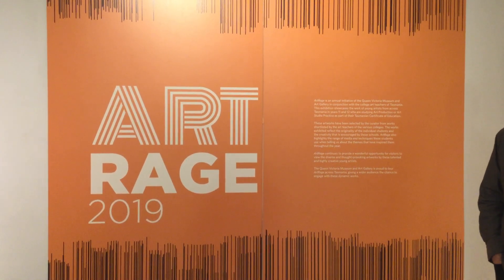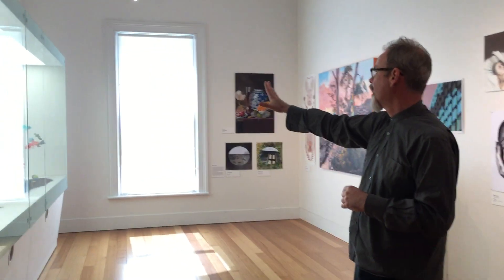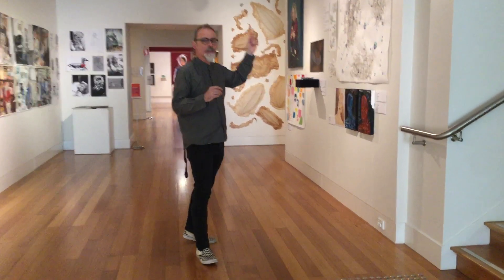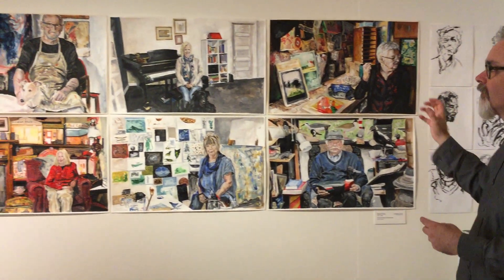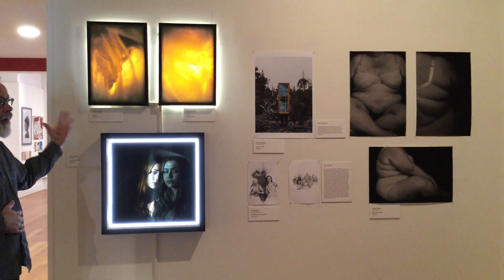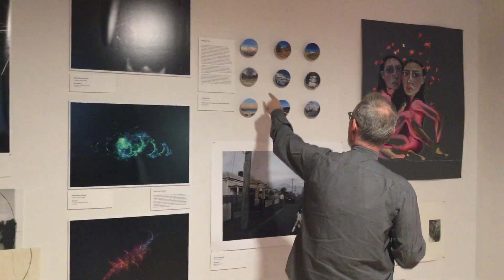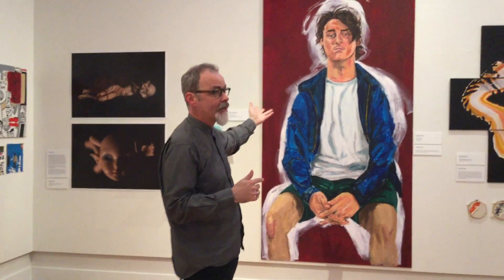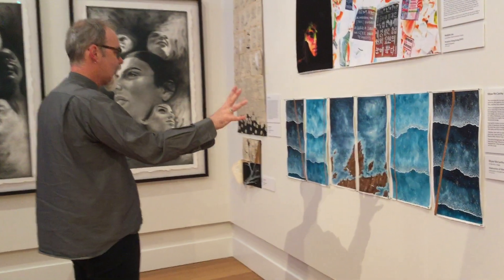ArtRage 2019 guided tour with Ashley Bird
Take a guided tour of QVMAG's ArtRage 2019 collection with curator Ashley Bird.

ArtRage is an annual initiative of the Queen Victoria Museum and Art Gallery that exhibits the top works from young Tasmanian artists in year 11 & 12 studying Art Production or Art Studio Practice as part of their Tasmanian Certificate of Education.

These artworks have been selected by QVMAG from works shortlisted by the art teachers of the various colleges.

ArtRage continues to provide a wonderful opportunity for visitors to view the diverse and thought-provoking artworks by these talented and highly creative young artists.

QVMAG is proud to tour ArtRage across Tasmania, giving a wider audience the chance to engage with these dynamic works.